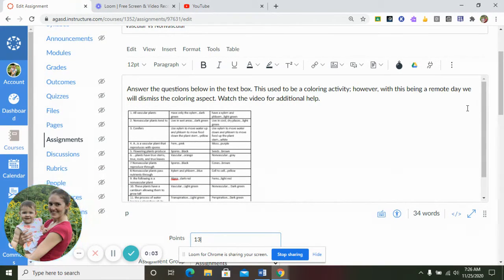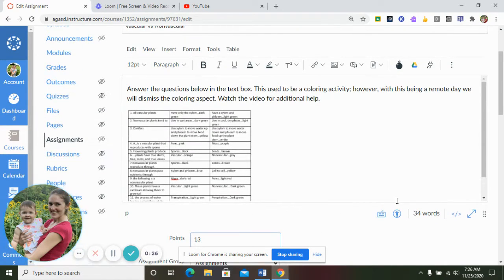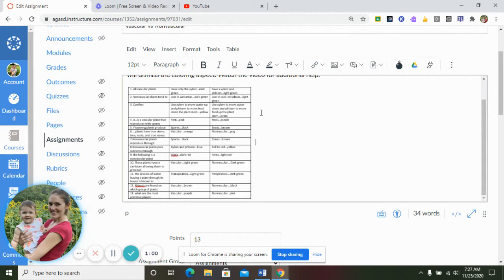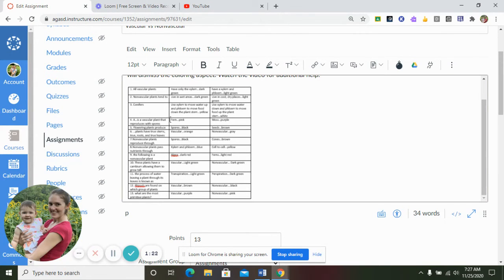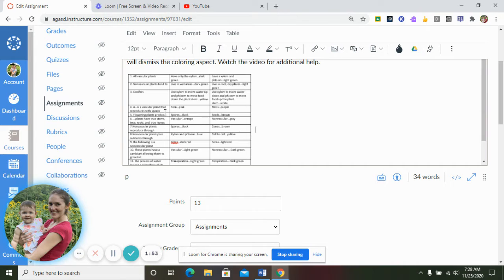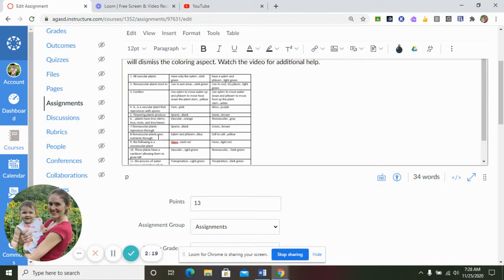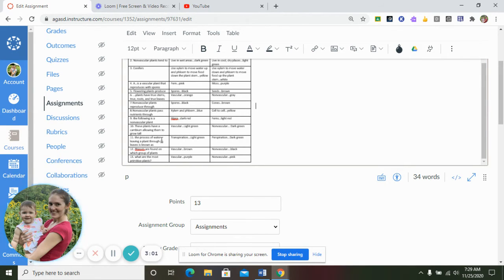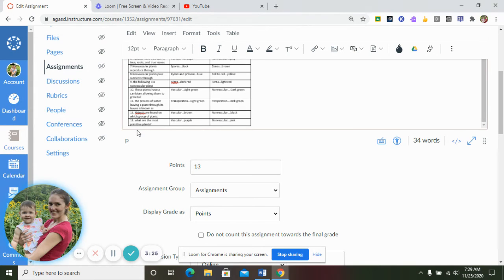Color by number bryophyte